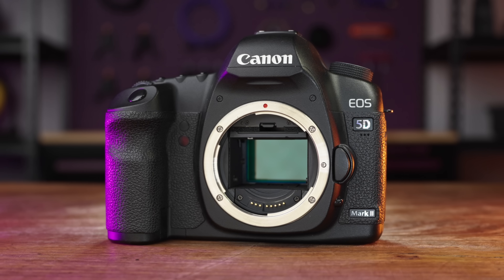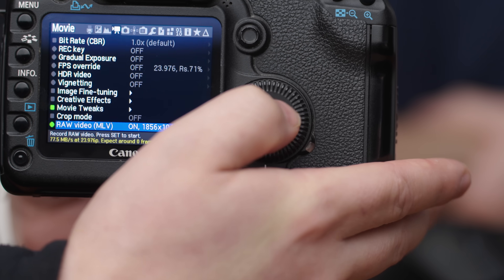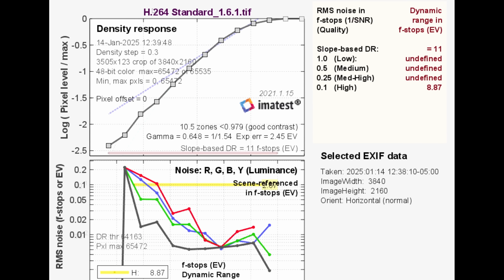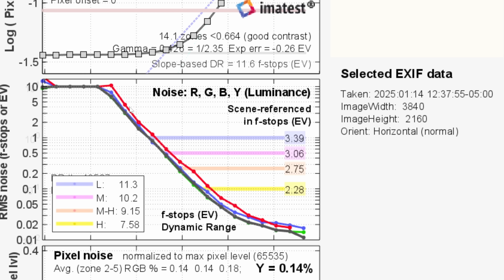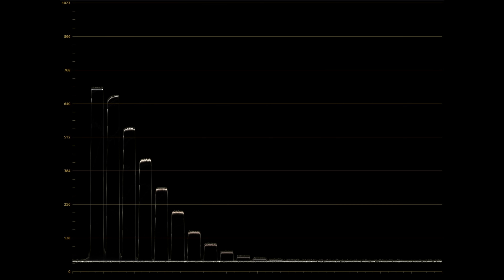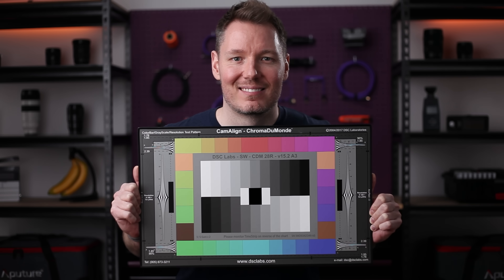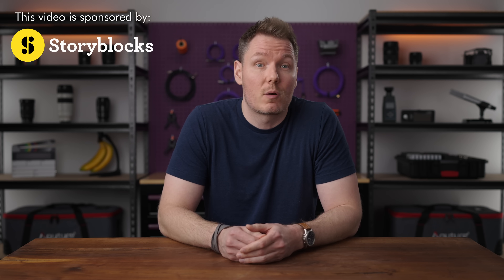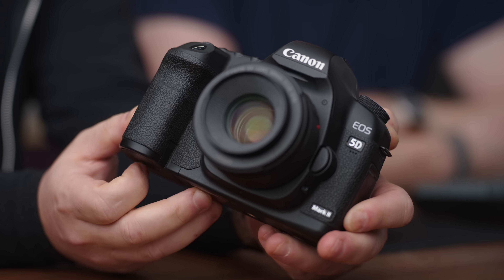Canon 5D Mark II: Lab Test Retrospective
Retrospective sensor testing on the game changing DSLR that was the Canon 5D Mark II.

Table of Contents:
0:00 - Intro
1:10 - Magic Lantern
2:45 - 24p
3:17 - Dynamic Range
7:51 - Rolling Shutter
9:19 - Color & Detail
12:46 - Practical Test
13:28 - Final Thoughts